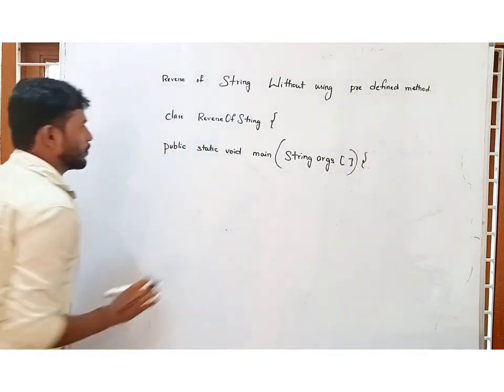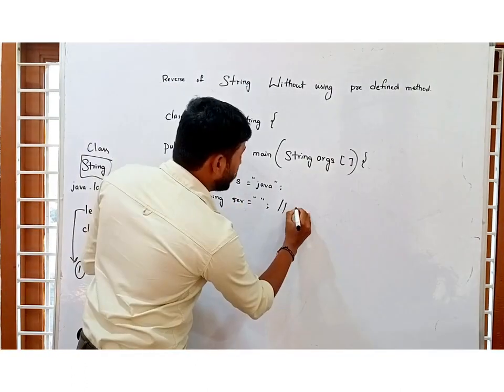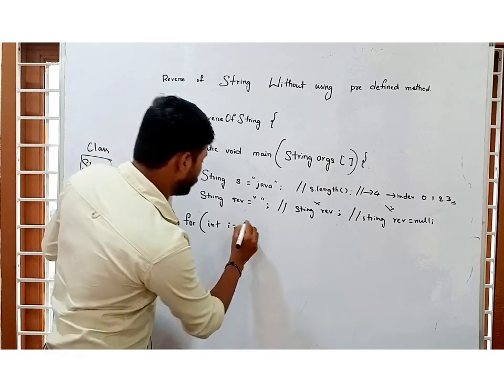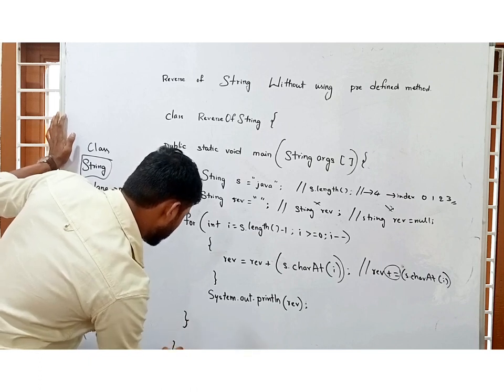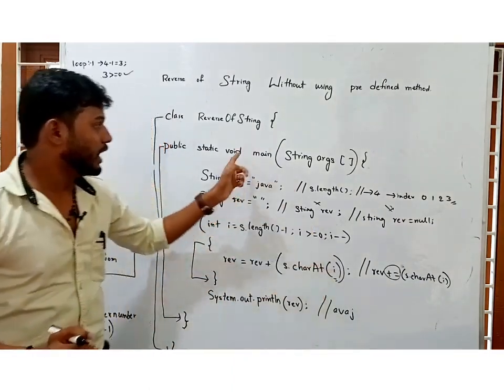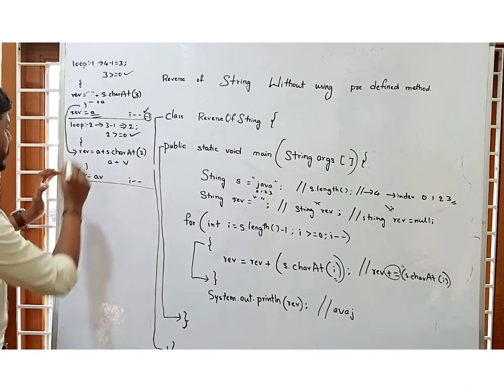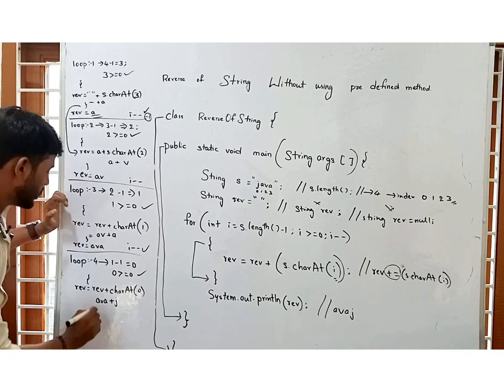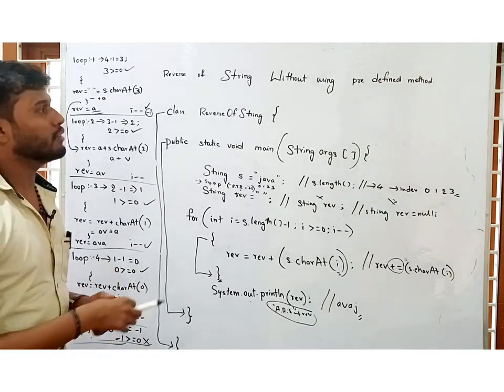How to print reverse of String in java?|Frequently asking question in java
This  vedio is used to learn programs